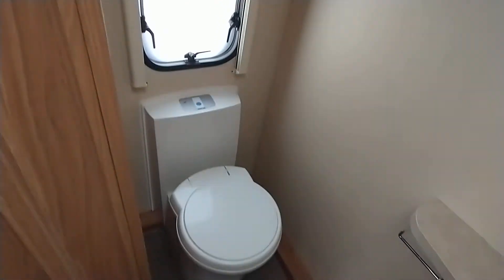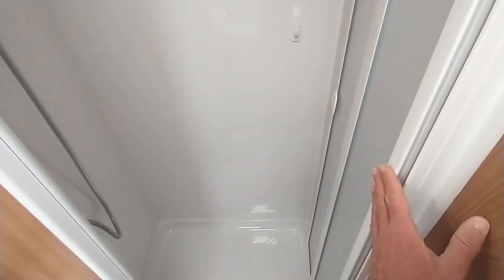Swift Challenger Sport 564 2014 model inc. motor mover